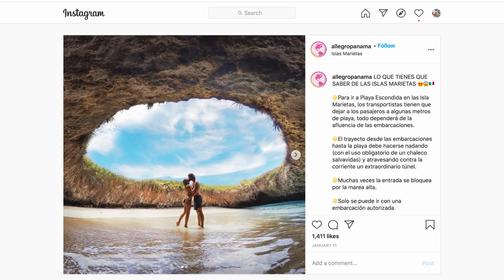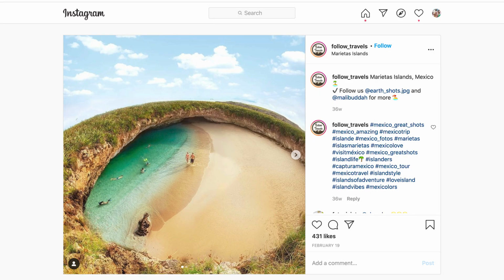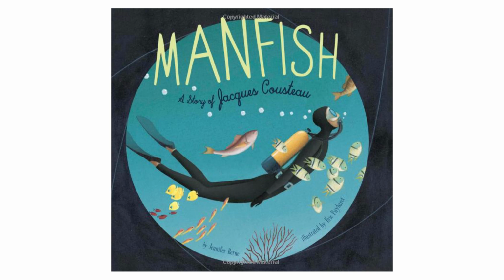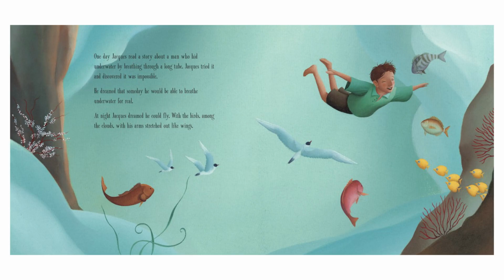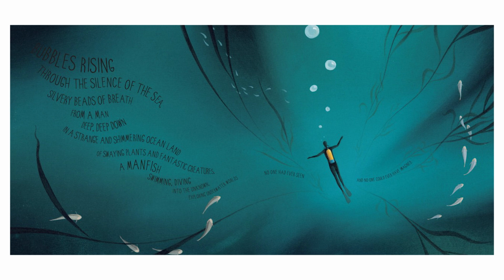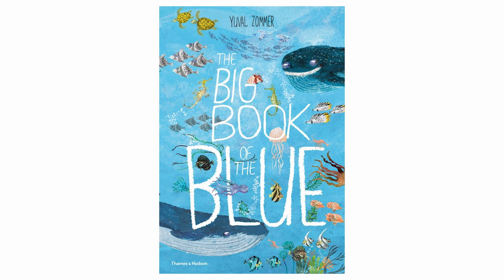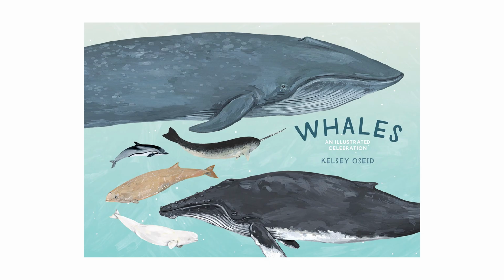Jacques Cousteau Homeschool Unit Study - Secular Homeschool in NYC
Learn all about our homeschool unit study on Jacques Cousteau! We studied the life of this remarkable man, who not only invented scuba diving but also created breakthroughs in underwater photography and cinematography. New to our channel? We're the Sognonvi family from Homeschool Wherever. We're a multiracial, secular homeschooling family based in New York City.